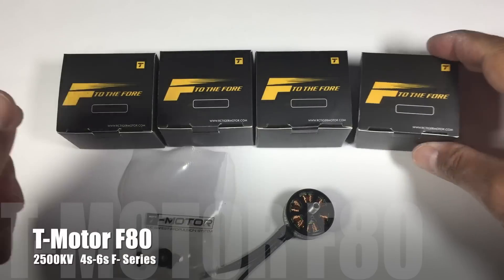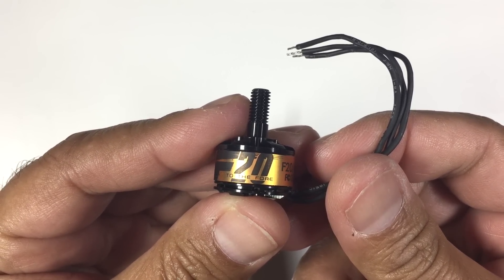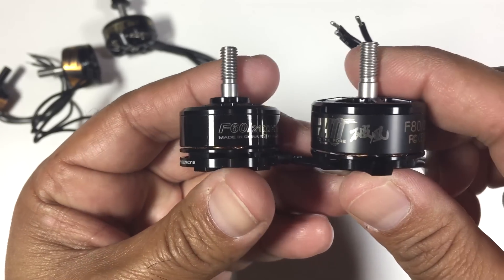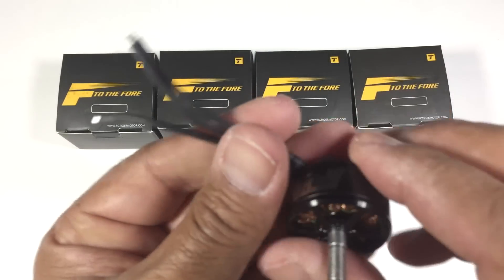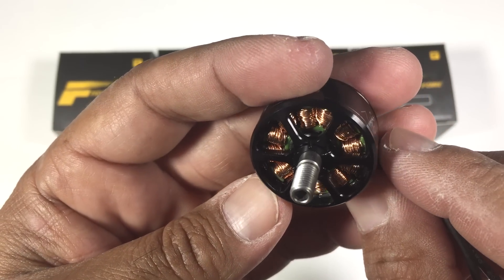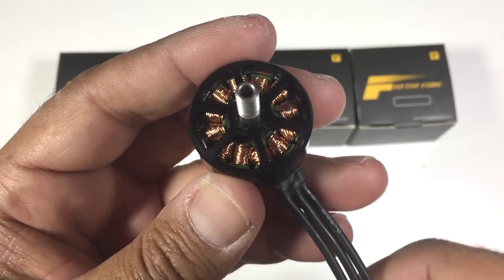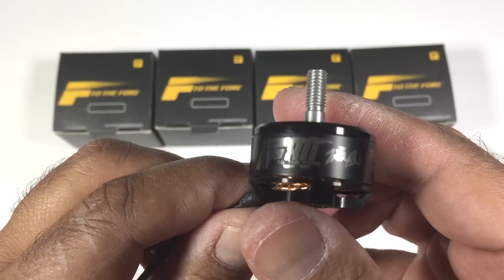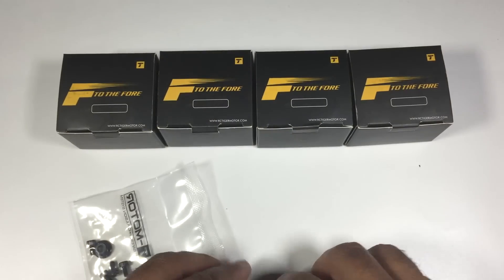T-Motor F-80 2500kv 4s-6s FPV Series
Very Quick Overview and introduction into the F80 Motors from T-Motor. This is their newest addition to their F Series of FPV Racing/Acro Motors. The version we have here is the 2500kv which is designed based around taking 4S through to 6S power.

We’re planning on testing these with 5” through to 6” Props and compile more data on them and how much they draw from the battery packs. My gut feel is these are really going to come into their own when running props that require more from the motor, like 6” props etc.

THE COMPETITION
To win a free set of F80 Motors:
2. Comment on this video
Also consider following us on Instagram and sharing this video.

This Giveaway is open to international entries and Thomas and Myself will pay the postage costs for these. Note that you may be up for Import Duties if your customs decides to hit you up on that. This is totally out of our control.

Please don't do multiple comments to get more of a chance to win. If you do, you'll effectively have removed yourself from the draw. I won't reply to comments on this video only because that will mess with random selection . . I think?

We’ll draw the winner randomly using a random selector and you’ll be contacted through Youtube and also announce the winner in the description of this video once we make contact with you. Make sure your privacy settings allow messages. If you fail to respond within a week, we’ll simply select another winner.

Winner will be selected on the 3rd of January 2017 which will allow 2 weeks to get entries in.

COMPETITION HAS CLOSED
Winner LionFPV